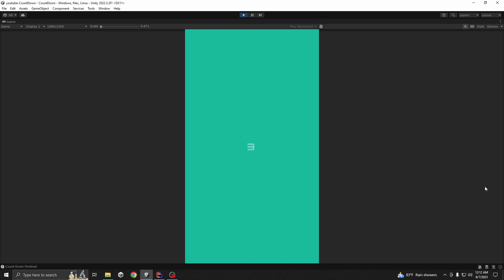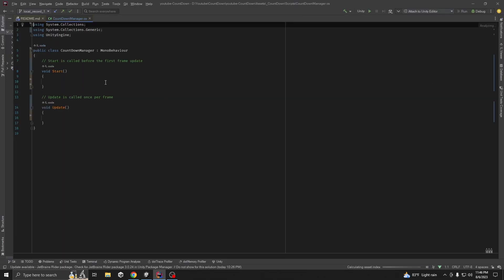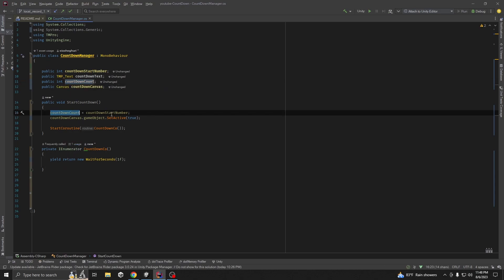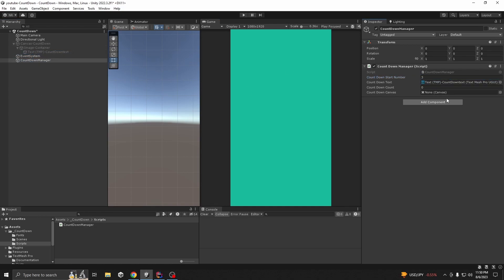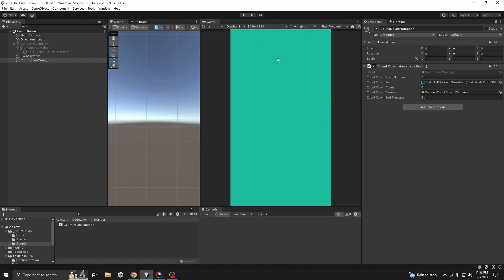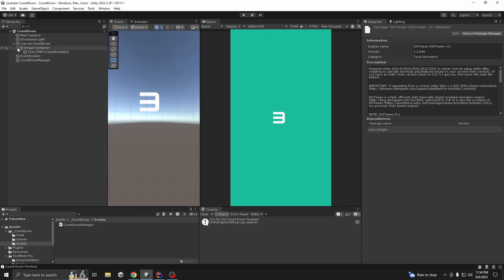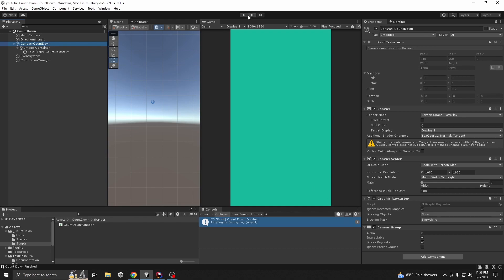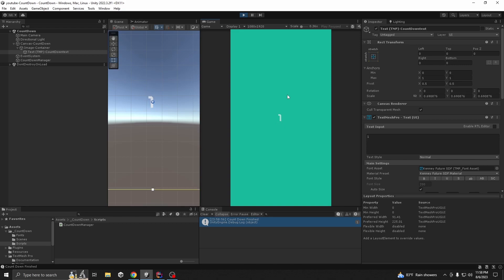Countdown Timer in Unity With Dynamic Animations !!!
In this tutorial, we're diving into the world of Unity game development to create a simple yet powerful countdown timer using the dynamic Dotween animation library.
Join me as we explore the step-by-step process of building a countdown timer that's not only functional but visually engaging. Using Dotween's animation capabilities, we'll breathe life into our timer, creating smooth transitions and captivating effects as the seconds tick away.